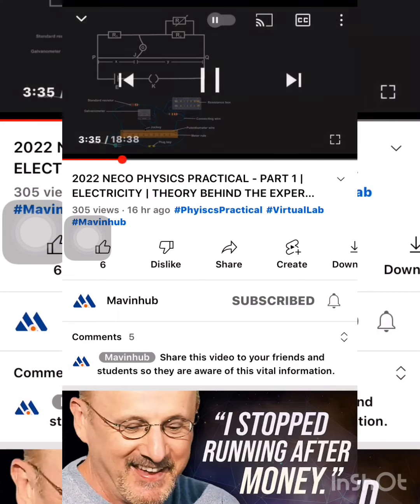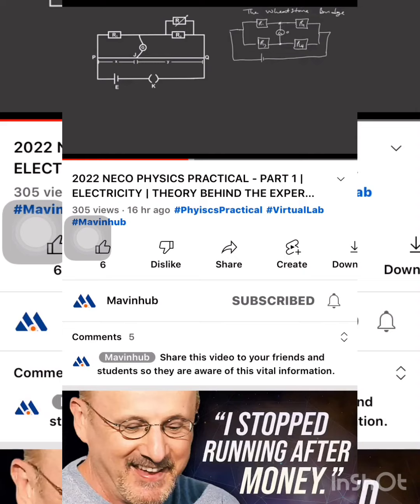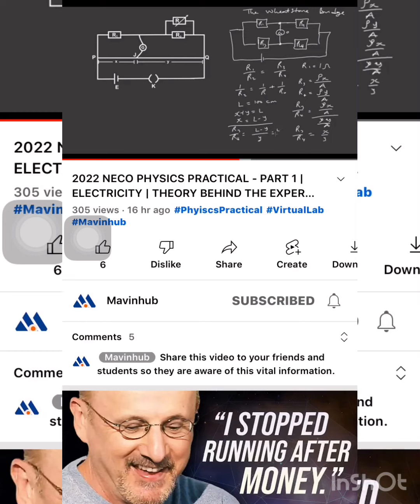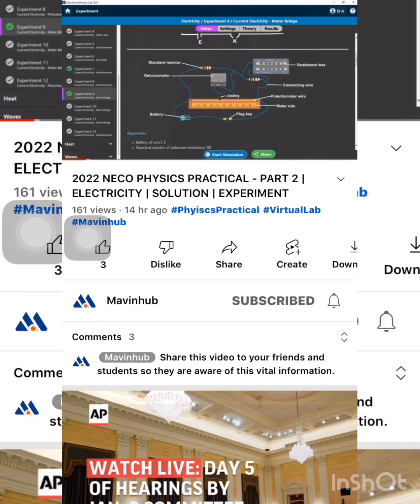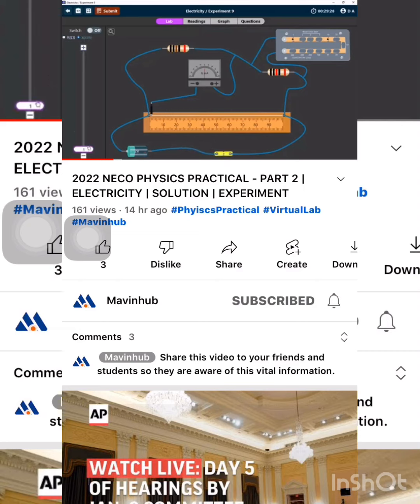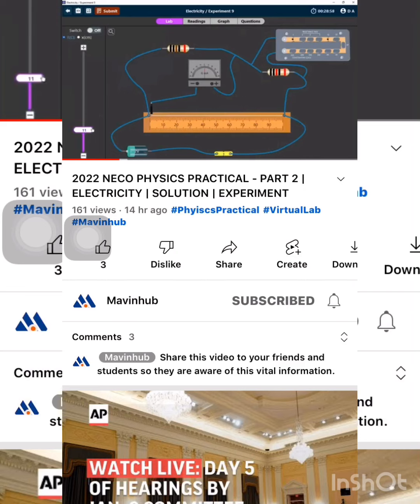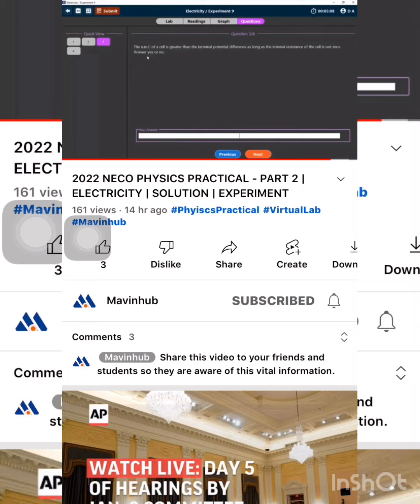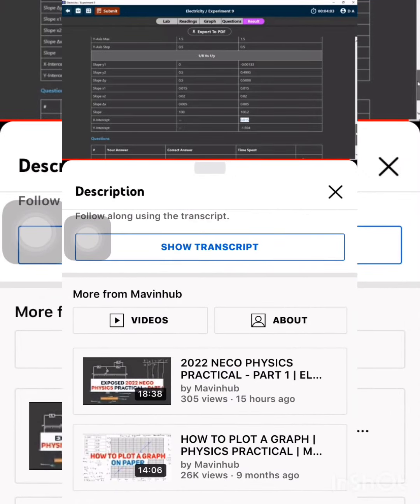NECO 2022 PHYSICS practical May June